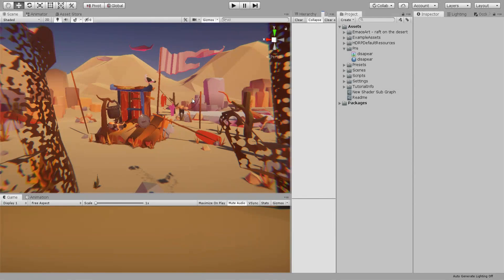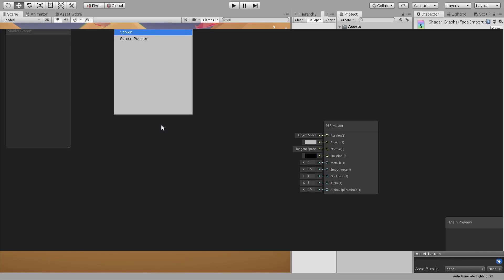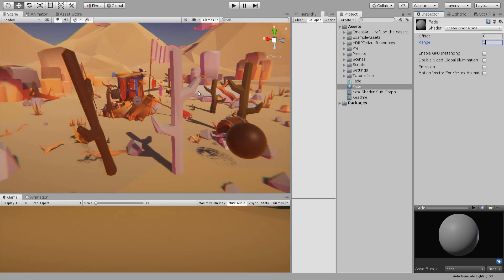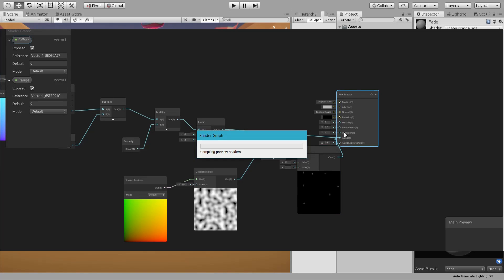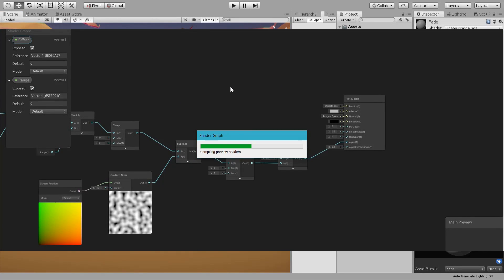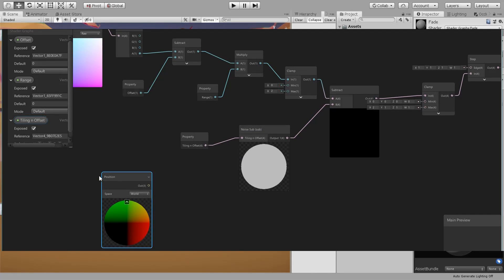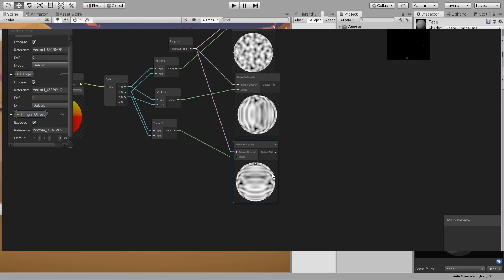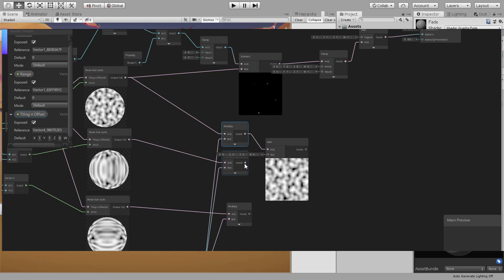Fade Objects Near the Camera in Unity using Shader Graph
This is a tutorial on how to make a shader using Shader Graph in Unity that makes the objects near the camera fade away

Note: to add the other types of textures edit the subshader graph and add them and connect their output to a new slot

                            Popular Links

                               Free Stuff